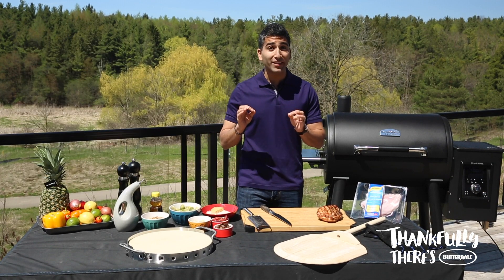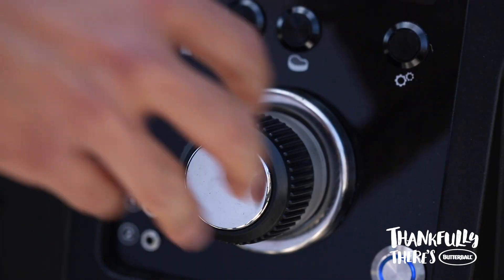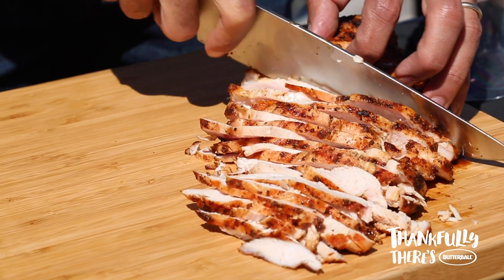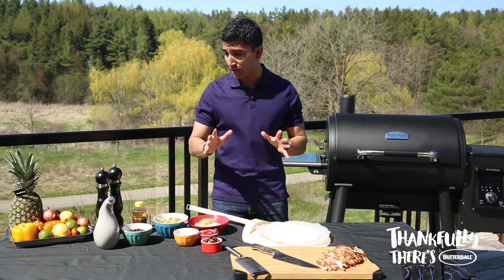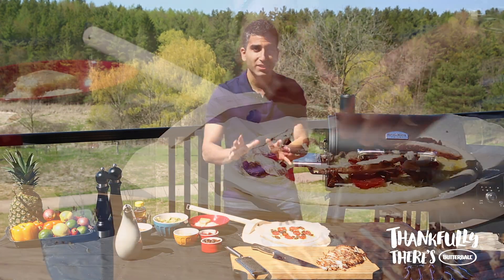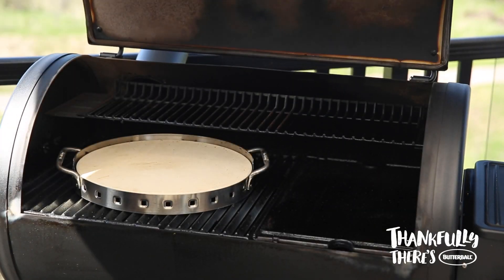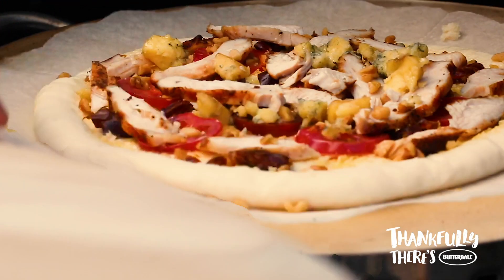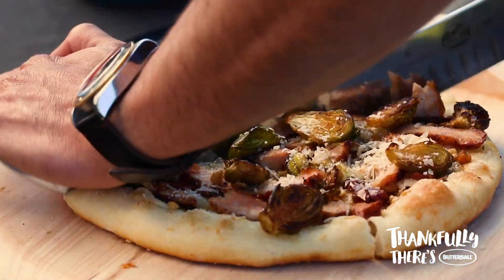Butterball 2019 Promo - Turkey Pizza Recipe | Broil King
Chef Shahir Massoud shows you his recipe for delicious turkey pizza, made on the Broil King Pellet Grill.